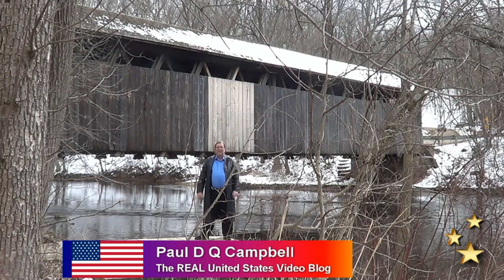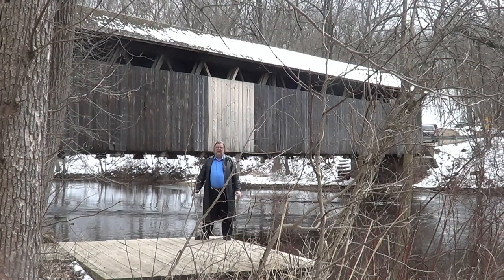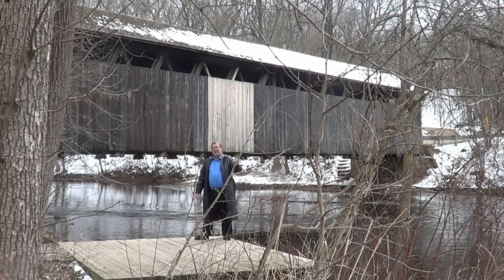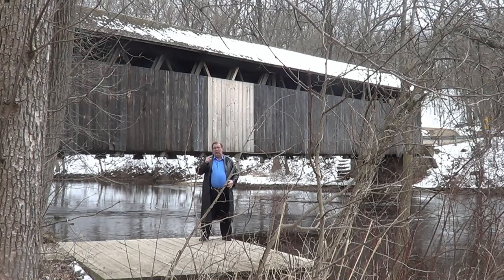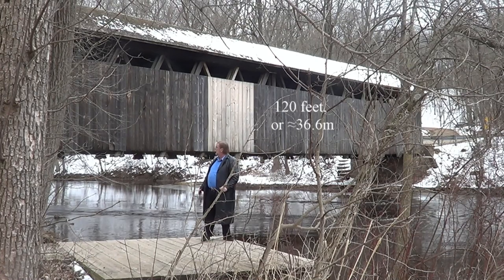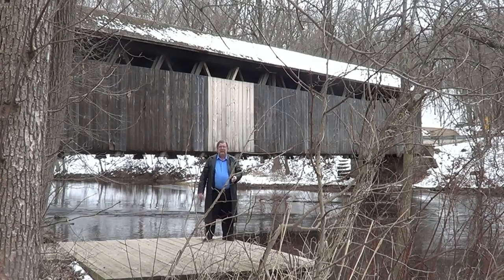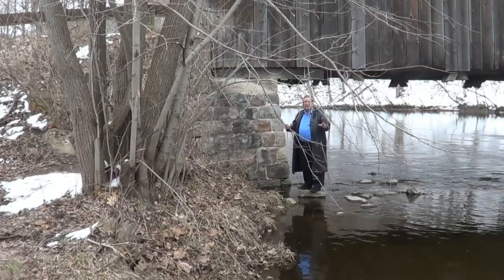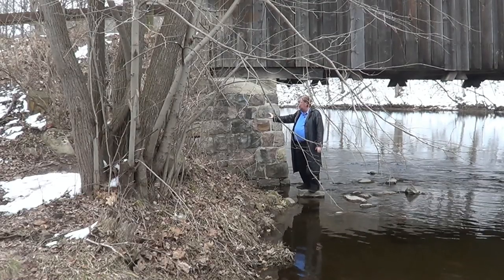Antique Original Covered Bridge, White's Bridge - REAL USA Ep. 49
Covered bridges were common in the 18th and 19th centuries in the United States, and of few of the original covered bridges from that time still exist today and are still in use! Join us for a trip to the historic site of White's Bridge, the oldest covered bridge in Michigan still in continuous use. It current construction has stood since 1867! Although it has undergone some repairs over the years, much of it is still the original materials from its initial construction. It spans 200 feet across the Flat River in central Michigan, USA.

EXACT LOCATION of video:
Latitude: 43.01493
Longitude: -85.29797